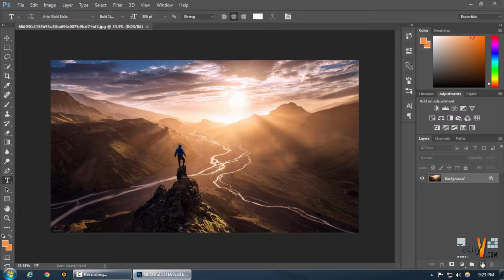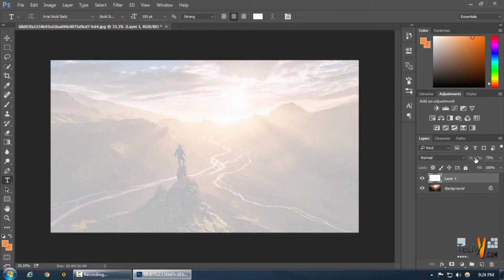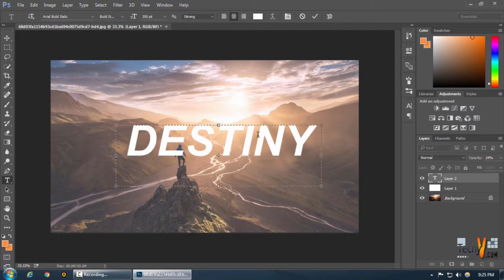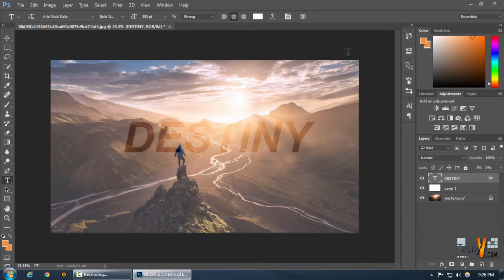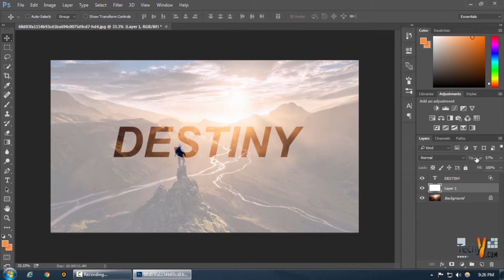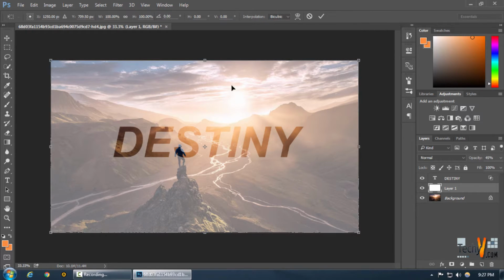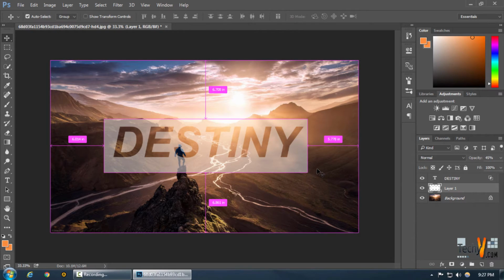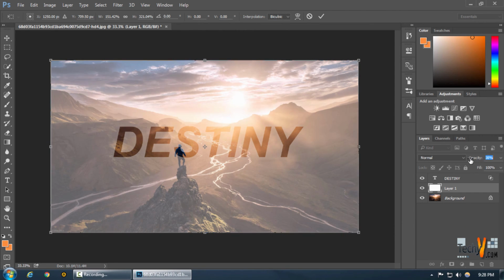Transparent Text Box In Photoshop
Does your text box come with a white background with spoils the entire photo?

The text box can be added without any difficulty to the existing image with the help of Adobe Photoshop software.

The use of a transparent text box is to add text to our photographs without spoiling the originality of the photo.

Creating a transparent text box is neither too easy nor too hard. The approach is to create a white layer in addition to the background so that you can add text in that particular layer and later on remove the layer leaving the words alone.

In this way you can create a transparent text box in Adobe Photoshop your image looks the way it was, and you can also add your thoughts and sentences in the form of text.

Want to know more about adding textbox in Adobe Photoshop? Watch the video to find out!!